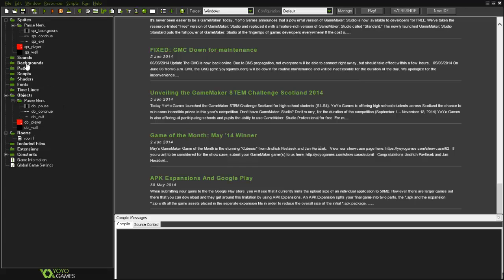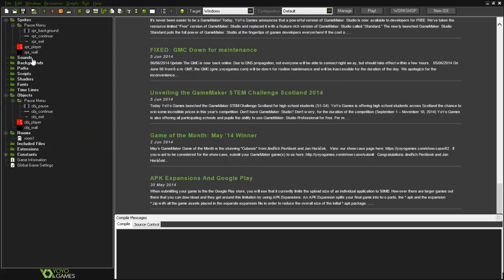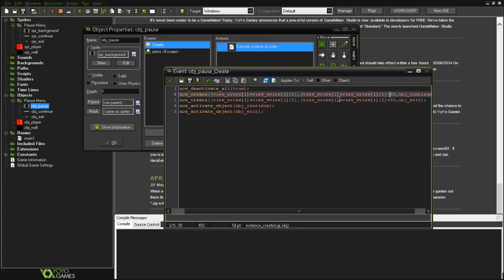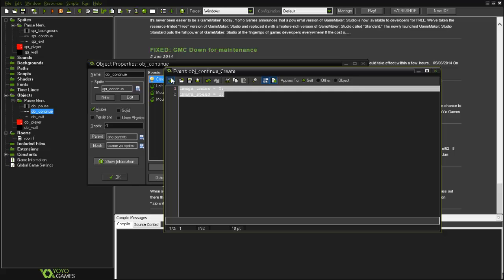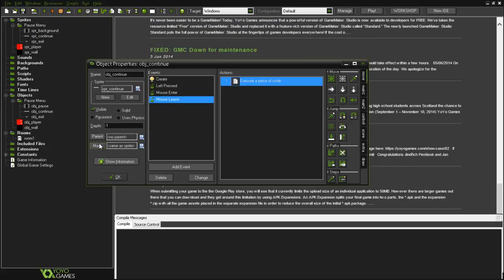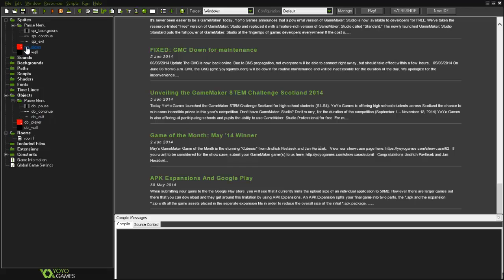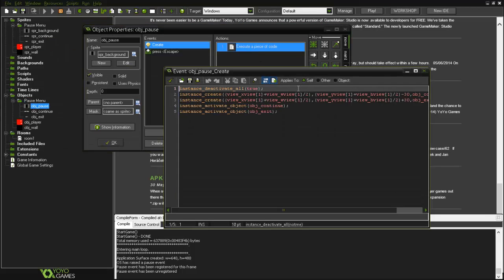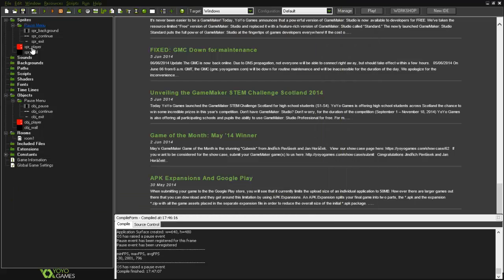GameMaker Tutorial - Pause Menu (Simple and Easy)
Hey guys, simple pause menu tutorial, if you have any doubts or questions simply ask in the comments below.